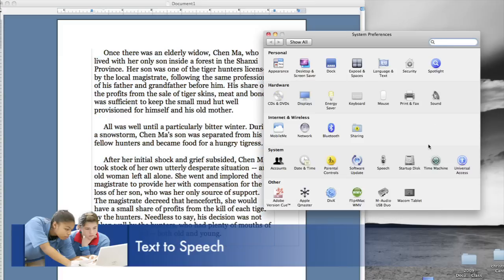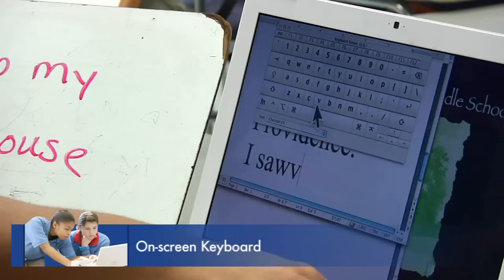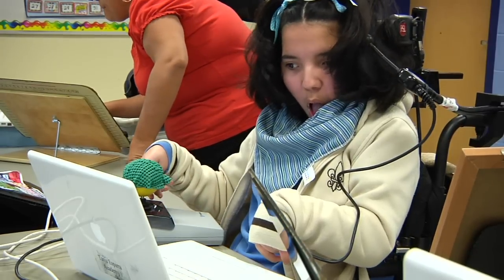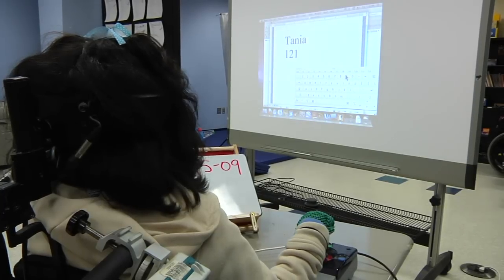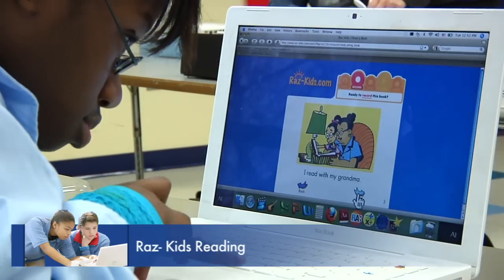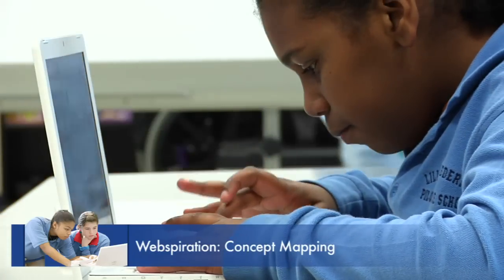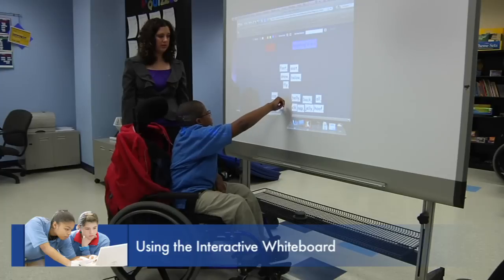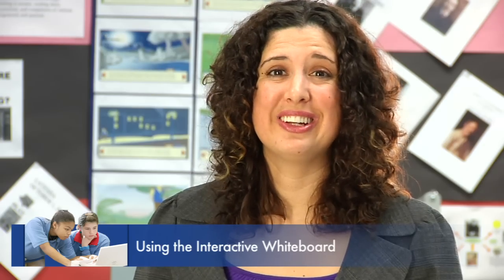Special Needs Best Practices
Teachers best practices for using technology with children with physical disabilities.